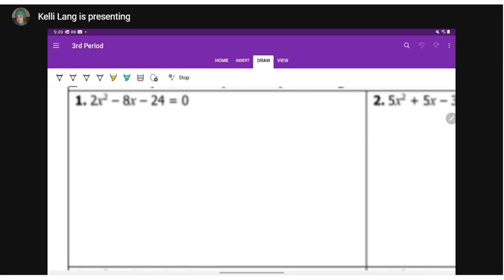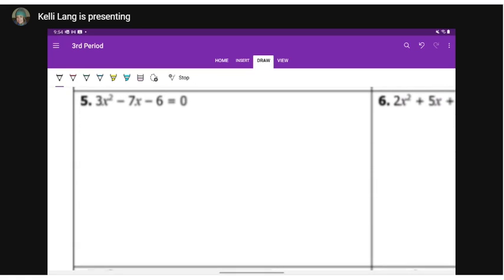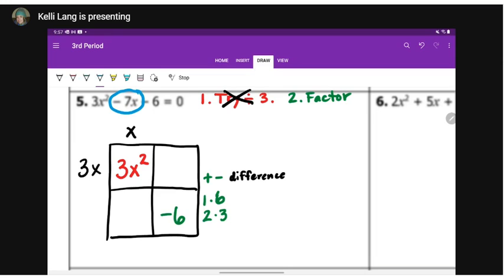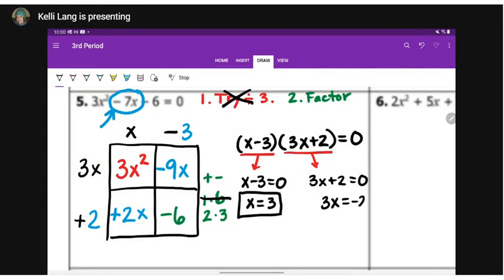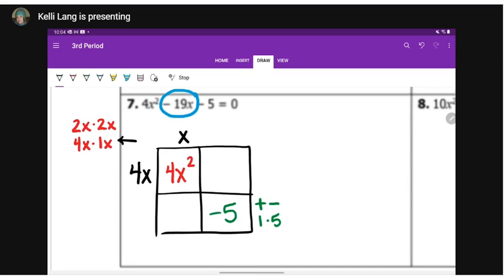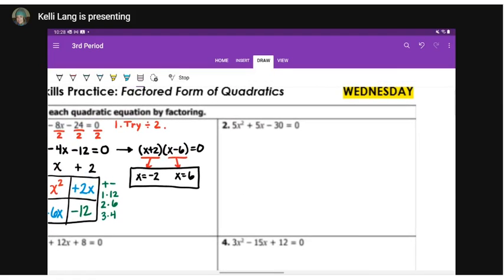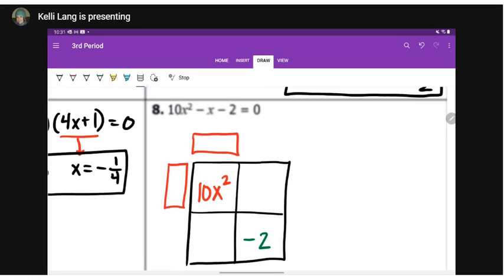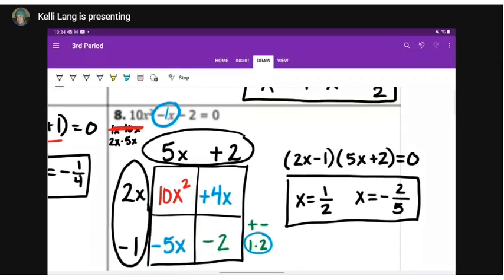9.4 Skills Practice - 04.28.2021